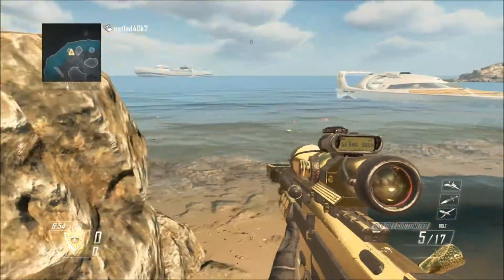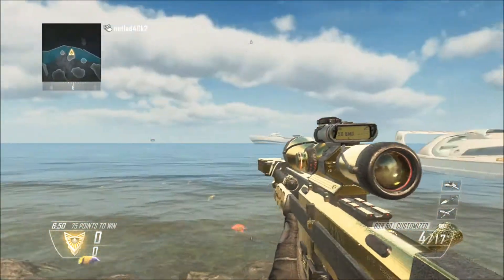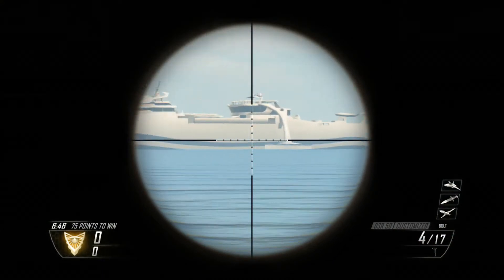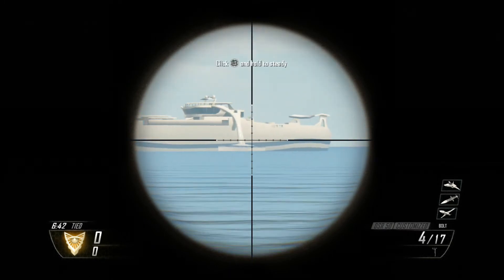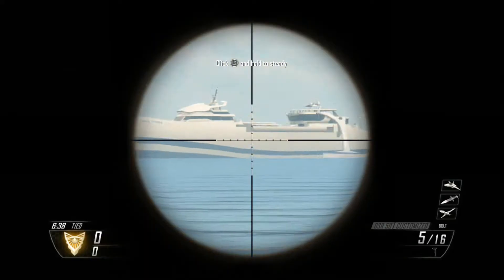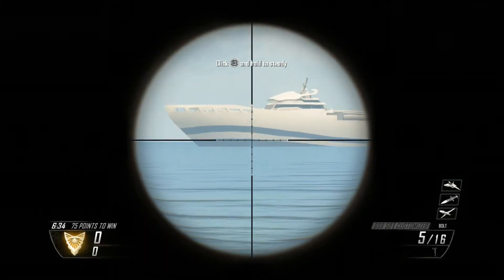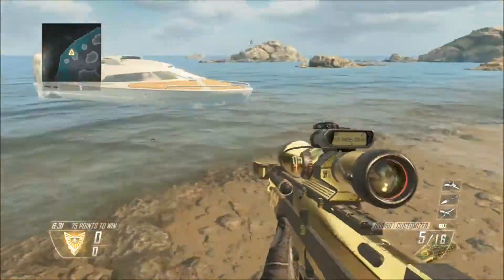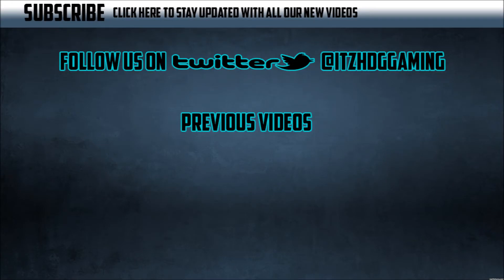Call of Duty Black Ops 2 Vengeance DLC "Cove" "HIJACKED" Easter Egg!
Jared shows you where to find the boat from the map "Hijacked" in the new Vengeance DLC map "Cove".